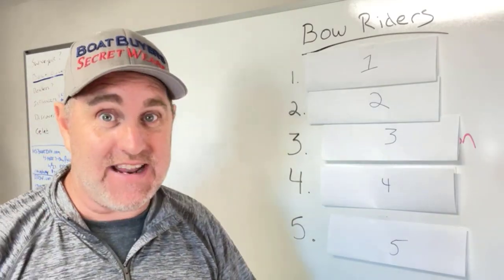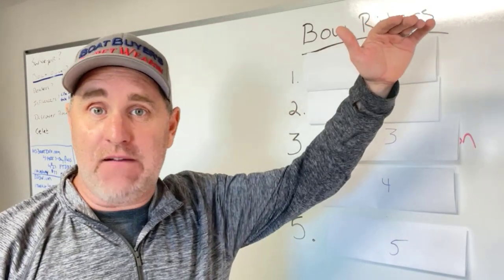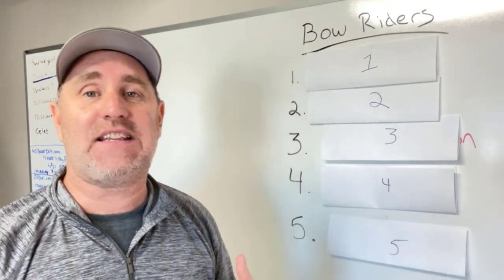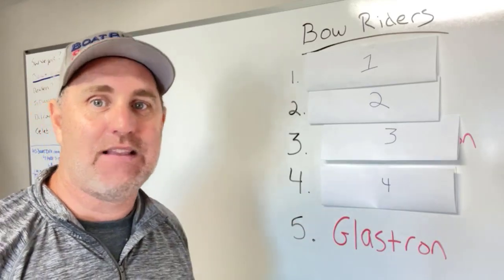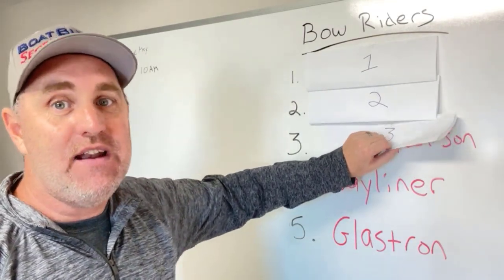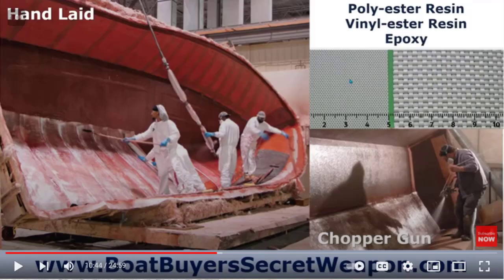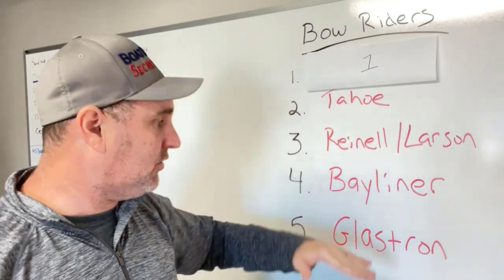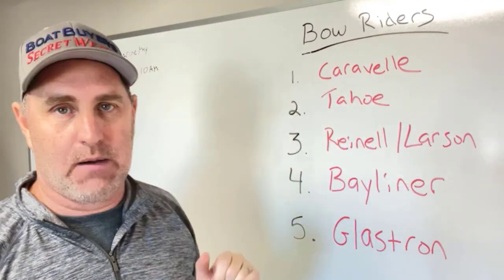Worst Bow Riders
for a free 25 page resource for new & used boat shoppers to assist in the boat research & shopping process.

https:// BoatBuyersSecretWeapon.com/captain :  If you are not 100% confident in your boat handling skills, get nervous docking, avoid fun situations because you’re not sure you can do it, stress over docking and can’t get your anchor to stick, this program is an absolute must for you.

https:// BoatBuyersSecretWeapon.com/academy :  Overwhelmed, confused and frustrated with everything involved in buying a new or used boat?  If so,  the First-Time Boat Buyer’s Academy will help you find the perfect new or used boat at the absolute best price so you can buy it with 100% confidence and have years of happy boating memories.

Discover Bottom 5 Bow Riders  & more at Boat Buyer’s Secret Weapon.
RESOURCES FOR SMART NEW & USED BOAT SHOPPERS:

1.  A CAR FAX type Boat History Report For Your Boat Research -}

2.  Best INSURANCE QUOTE for Your New or Used Boat -}

1. Best Compression Tester -}

2. Moisture Tester -}

3. Waterproof Flashlight -}

4. Inspection Mirror for Hard to See Places

1.  Basic Safety Kit -}

2.  US Coast Guard Approved Life Jacket -}

3.  My Daughter’s Favorite Towable -}

4.  Must Have Fishing Gear -}

5. Better than Yeti Coolers -}

9:  How to Buy a Used Aluminum Fishing Boat

We do not take ad money directly from any manufacturer (Sea Ray, Chaparral, Chris Craft, Bryant, Regal, Bayliner, Baja, Formula, Stingray, Mercury, Yamaha, MerCruiser, Yamaha, Suzuki, Evinrude, Cobalt,  or any other boat builder so you know the information is unbiased (unlike so many other Boat Test sites, Boat Trader, Boats.com or IBoats)